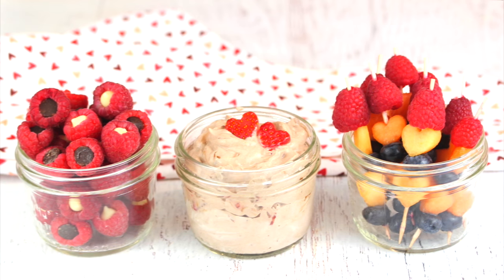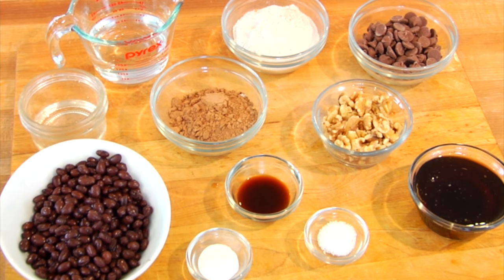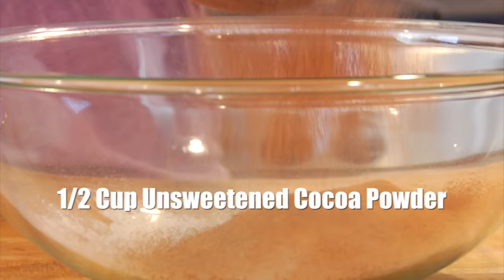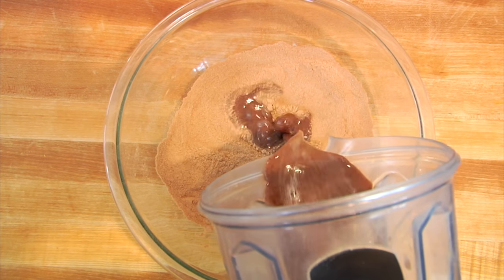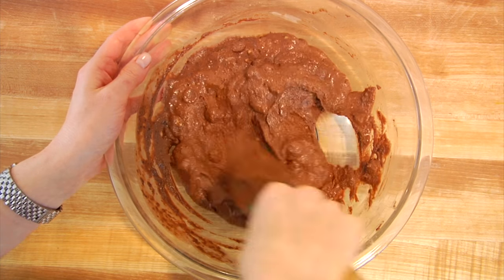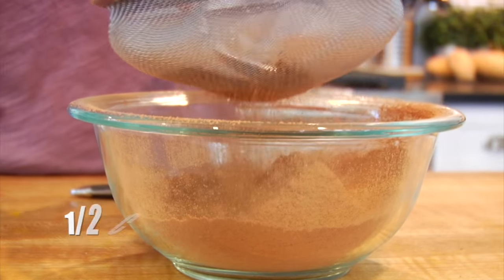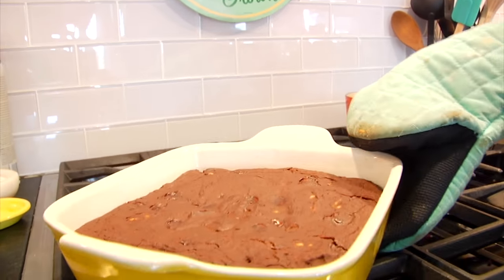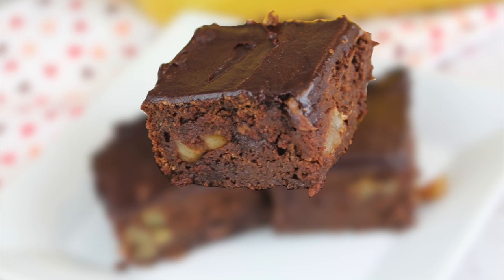BLACK BEAN BROWNIES | healthy brownie recipe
These Triple Chocolate Black Bean Brownies make the perfect dessert for your Valentine's menu.

FAVORITE KITCHEN TOOLS:
Glass Bowls
Small Glass Bowls
Fine Mesh Strainer
8x8 Baking Dish
Vitamix 5200

BLACK BEAN BROWNIE RECIPE
¾ cup white whole-wheat flour
½ tsp kosher salt
1 tsp baking powder
½ cup cocoa powder, sifted
15 oz can of black beans, drained and rinsed
¾ cup water
¾ cup maple syrup
1 tbsp vanilla extract
½ cup chopped walnuts
¾ cup chocolate chips
A bit of oil to grease cooking pan

CHOCOLATE ICING
1/2 cup of unsweetened cocoa powder
2 tbsp. coconut oil, melted
1/4 cup honey
1 tsp vanilla extract

Coat and 8x8 baking pan with cooking spray and set aside.

In a large bowl combine flour, salt, baking powder, and sifted cocoa powder.

In a blender, combine black beans, water maple syrup and vanilla extract.  Blend until everything si combined and the beans are broken down.  This will be a very liquid-y mixture.

Pour the bean mixture into the dry ingredients and mix until everything is well combined.  Stir in the nuts and the chocolate chips.

Pour mixture into greased pan and pop in the oven for 30 minutes or until a toothpick inserted in the center of the pan comes up clean.

While the brownies are baking, make your icing by simply combining the unsweetened cocoa powder, coconut oil, honey and vanilla in a small bowl.  Mix until you have a thick, rich chocolate icing.

Once the brownies have cooled completely, spread the icing all over the top of the brownies.

Cut into 16 squares and enjoy!

Makes 16 brownies.

Nutrients per 1/16th of the recipe (a small square): Calories: 194; Total Fat: 8.4g; Saturated Fat: 4.1g; Cholesterol: 0mg; Carbohydrate: 31.2g; Dietary Fiber: 3.7g; Sugars: 20.5g; Protein: 3.4g